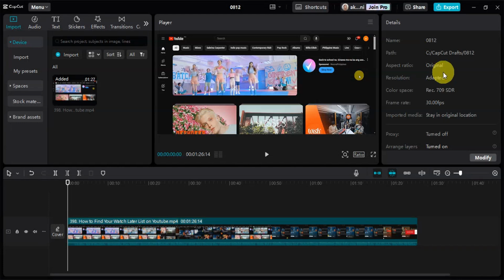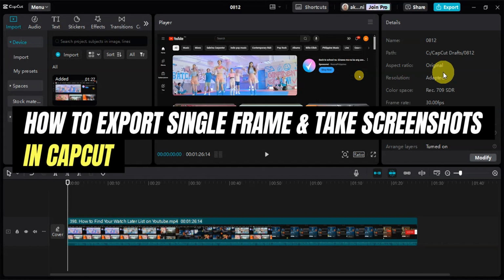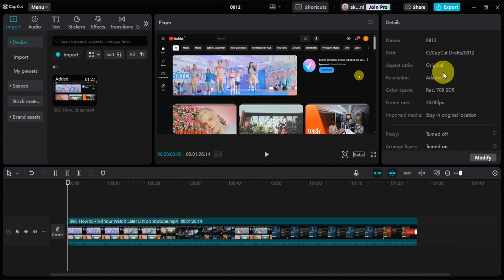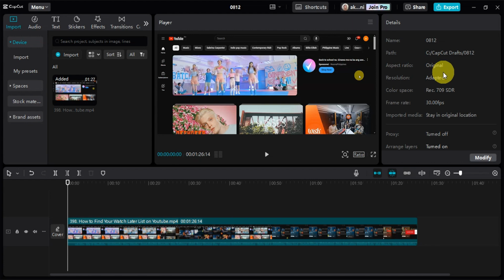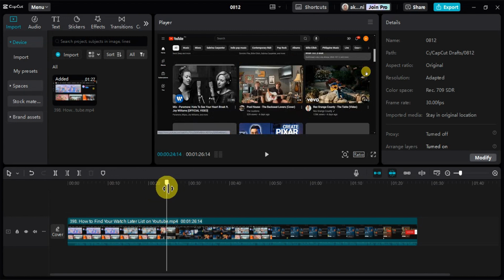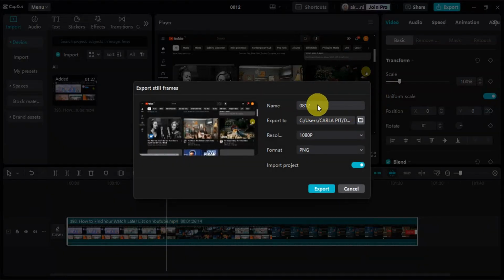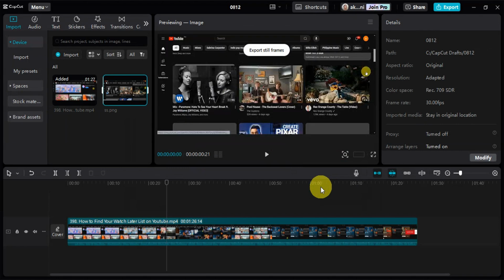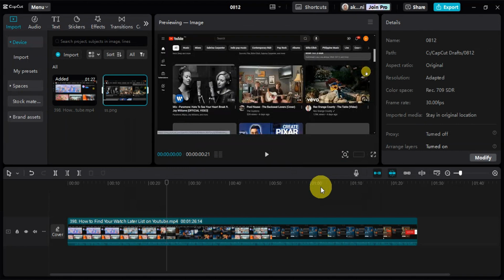How to Export Single Frame And Take Screenshots in CapCut | Step by Step Tutorial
Learn how to export a single frame and take high-quality screenshots in CapCut with this easy step-by-step tutorial!

Whether you need a still image from your video for thumbnails, previews, or social media posts, this quick guide will show you how to capture and save the perfect frame effortlessly. Ideal for content creators, editors, and anyone looking to extract high-resolution images from their videos.

Your feedback helps us create more valuable tutorials for you!